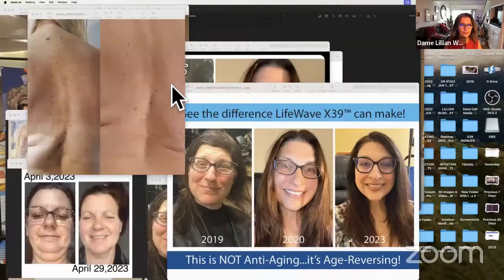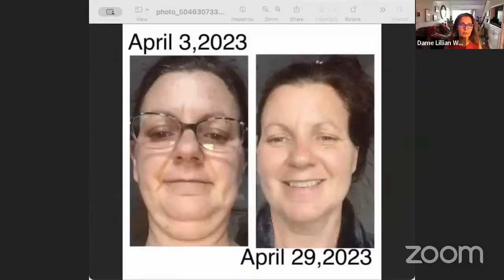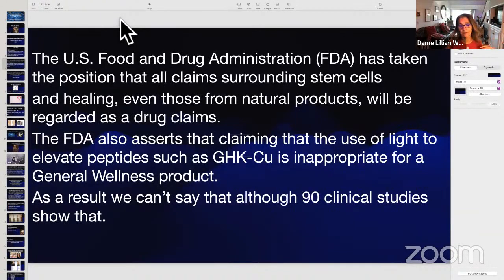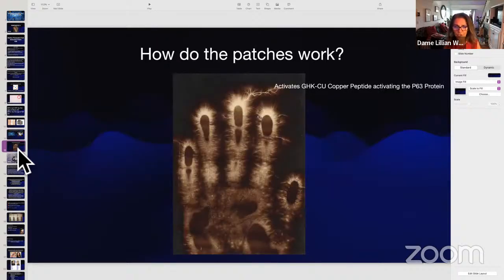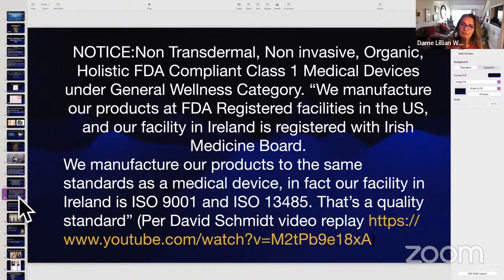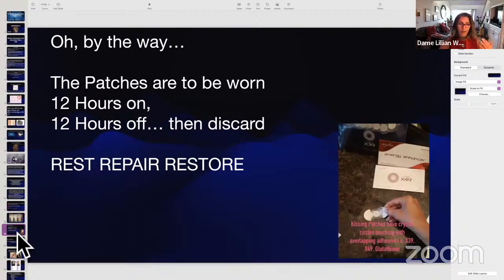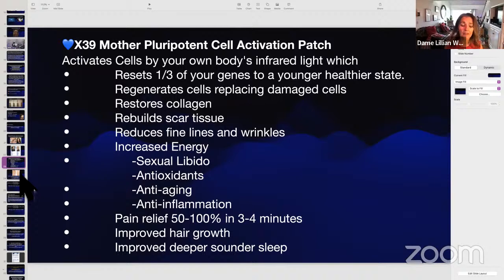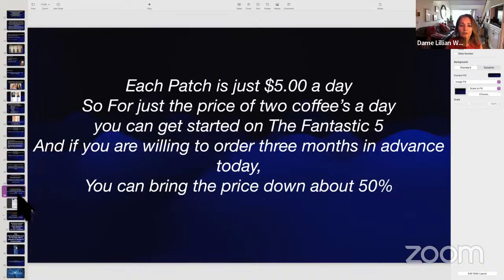Before and After wearing the patches and how do they work?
To join our telegram group to get your questions answered click now
Sub now for more Mystic Secrets,Tips, Insights and more Awesome facts about healing, meditation,  The PSMO Method to relieve anxiety and boost energy in 3 minutes or less, The Neuro Health Reset and Collapse time frames, obliterate grief and save money with my tried and proven methods that have taken me a lifetime to acquire...
00:00 Intro and instructions
16:46
1:03:03 Results
🔴🔴To get $10 transcriptions, captions for videos or live captions for zoom, or foreign subtitles of your favorite videos, radio shows or podcasts try rev.com Show Sponsor

🔴🔴🔴Bookmark DameLillianWalker.com to go directly to this channel

The LOVE & MONEY SECRETS TV CHANNEL is for general informational purposes only and does not constitute the practice of medicine, nursing or other professional health care services, including the giving of medical advice, and no doctor/patient relationship is formed. The use of information on this podcast or materials linked from this podcast is at the user’s own risk. The content of this podcast is not intended to be a substitute for professional medical advice, diagnosis, or treatment. Users should not disregard or delay in obtaining medical advice for any medical condition they may have and should seek the assistance of their health care professionals for any such conditions.

🔴If  you are looking for someone who has experience with meditation and energy healing and who has attended Dr. Joe Dispenza's 7 Day Advanced Event Monastery would like to talk or consult to move your personal journey forward reach out to me. I  actively guide people all over the world.
🔵Join me on FB Facebook.com/lillianiwalker
🔴🔴 Neuroscientist have identified how a deep breath changes your mind

🔴About Me
I'm an Intuicognizant Healer and Guide Clinically Certified Neurosomatic Metaphysician. I guide you to resync and relink both brain hemisphere's to resolve pain, disease and trauma which at it's root cause is either physical or emotional. If you are in any type of pain, physical or emotional/spiritual we can dissolve it through a neurosomatic process - The Neuro Health Reset NOT based on belief, instead on natures laws like gravity.

Such material is made available to advance understanding of ecological, political, human rights, economic, democracy, scientific, moral, ethical, and social justice issues, etc. It is believed that this constitutes a 'fair use' of any such copyrighted material as provided for in section 107 of the US Copyright Law. In accordance with Title 17 U.S.C. Section 107, this material is distributed without profit to those who have expressed a prior general interest in receiving similar information for research and educational purposes.
tubli vid
Mailing Address
Love&MoneySecretsTV
DameLillianWalker.com
c/o Nicklaus